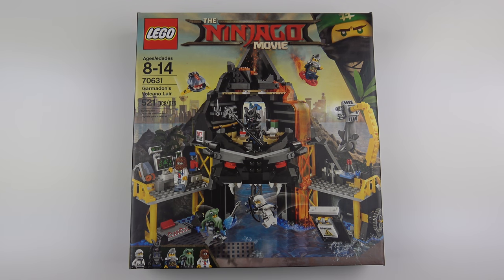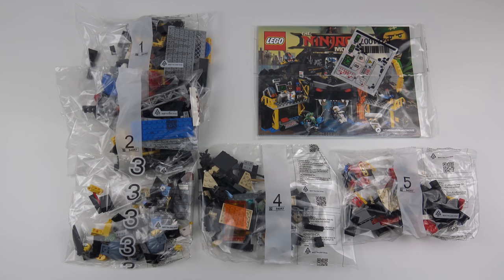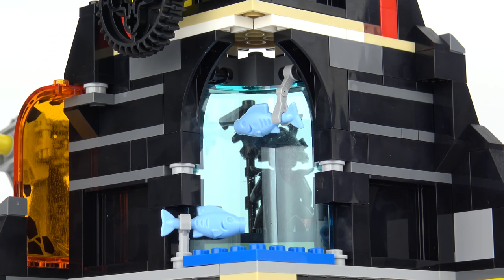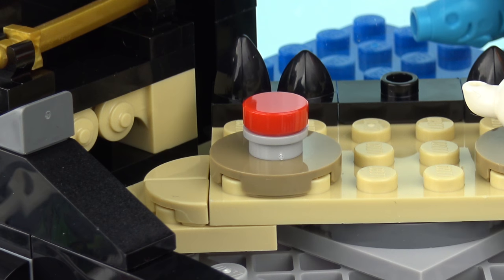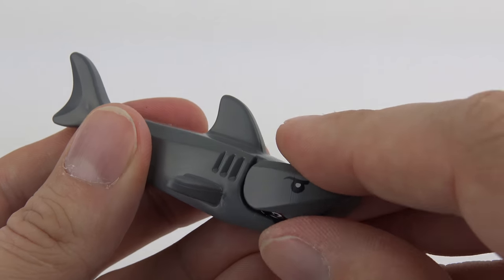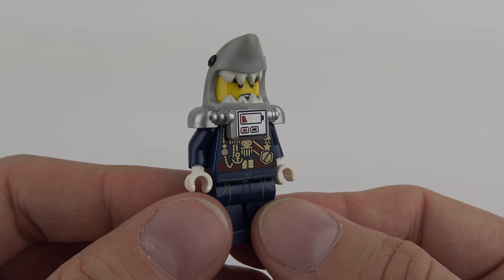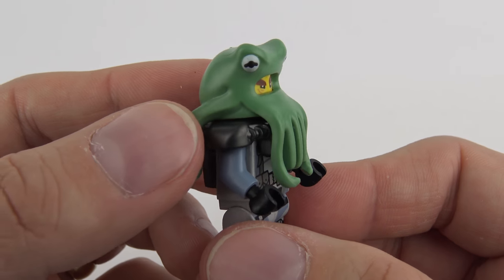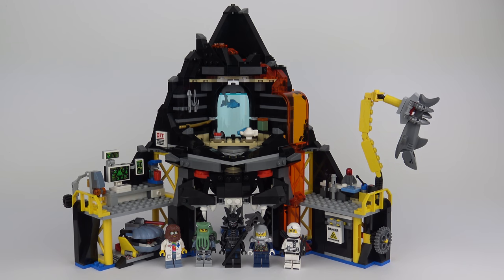LEGO Ninjago Garmadon's Volcano Lair 70631 Review!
Hi LEGO fans! Here's my review of Garmadon's Volcano Lair, the awesome new LEGO Ninjago Movie set. This is one of a new wave of 2018 LEGO Ninjago Movie sets that went on sale in the US and Canada on December 1st 2017. In this LEGO 70631 review of Garmadon's Volcano Lair, we unbox, speed build and review Garmadon's Volcano Lair in 4K ultra high definition.

Garmadon's Volcano Lair is a 521 piece LEGO Ninjago set with five minifigures: Garmadon, Zane, General #1, Steve and Four Eyes, plus a cool LEGO shark! This is a fairly large set for the 521 piece part count thanks to some large LEGO elements used to give the build structure. There are also some cool interactive features (demonstrated in this Garmadon volcano review video) with the best being the ability to fire a LEGO Ninjago minifigure out of the top of Garmadon's LEGO volcano.

The minifigures in this set are mostly repeats of previous minifigures with the exception of the awesome Steve from Garmadon's MIT computer lab and the LEGO Shark Army general #1 which makes it's first appearance (with the exception of the Ninjago CMF) in this set.

I hope you enjoy this LEGO Ninjago Movie Garmadon's Volcano Lair set review. If you do enjoy this LEGO 70631 Garmadon's Volcano Lair review, please hit that like button as it really helps the channel to grow and feel free to share thoughts on this 2018 Ninjago Movie set in the comments.